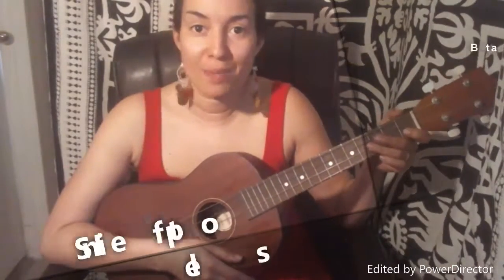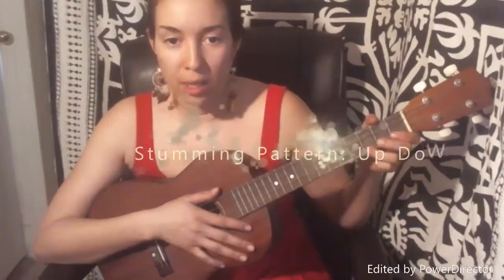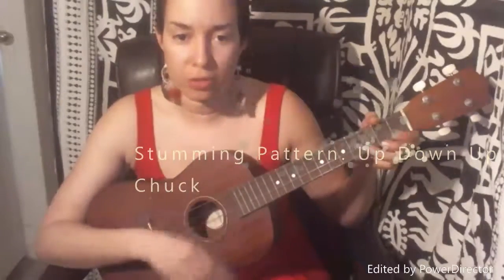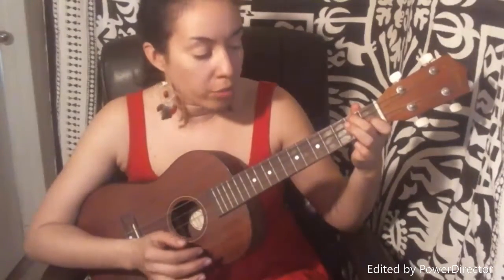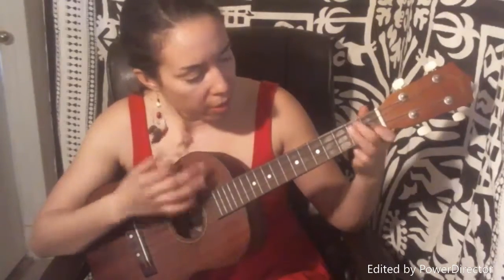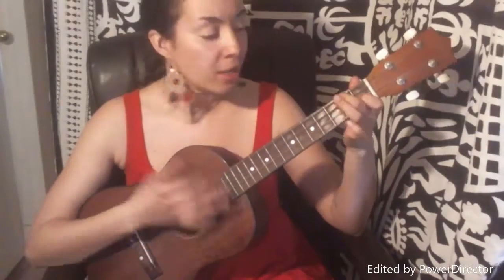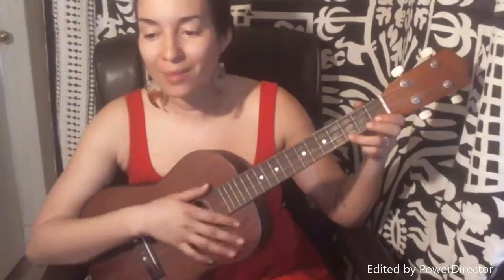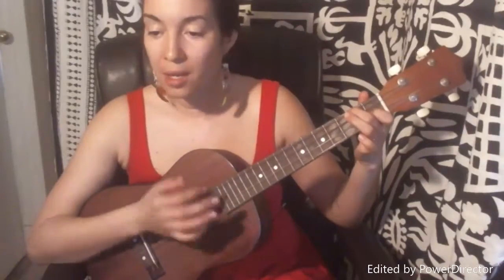Baritone Ukulele Tutorial In Spite of Ourselves Tutorial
Baritone Ukulele Tutorial

Jon Prine -  In Spite of Ourselves

This is the VERY first YouTube video I've ever made!

I think I'm supposed to write something about how this song doesn't belong to me.